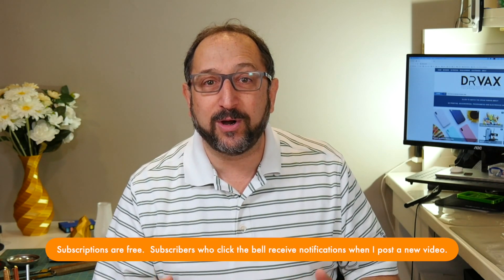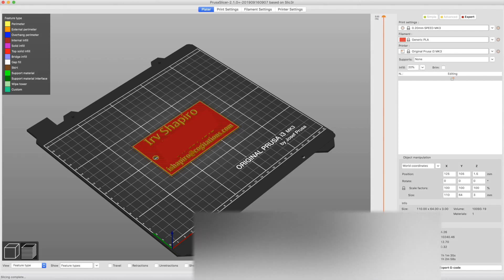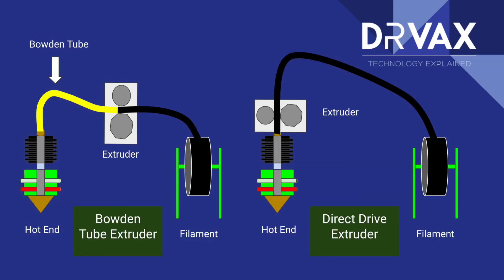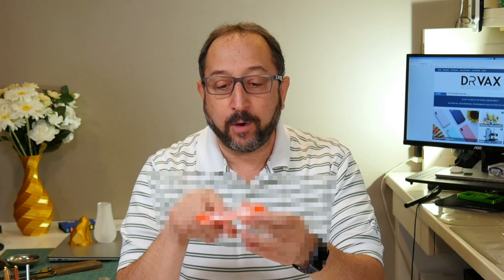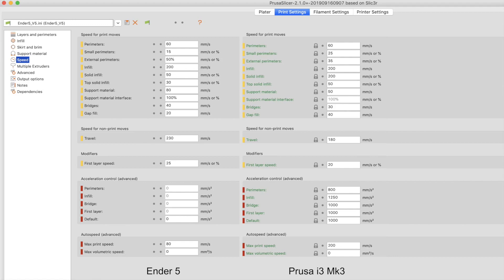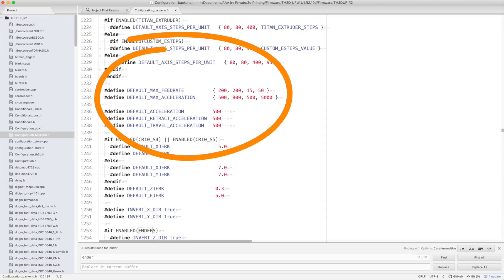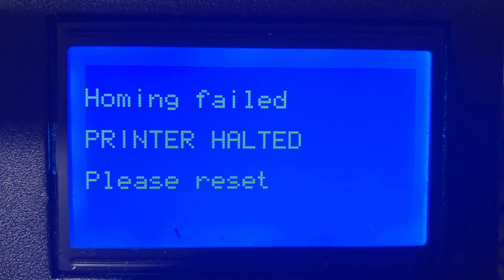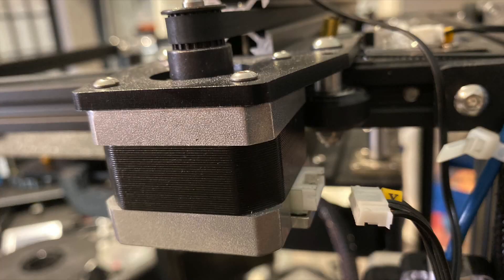Why is my Prusa Mk3 Faster than my Ender 5?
Right out of the box, my Prusa i3 Mk3 was faster than my Creality Ender 5.  In this video, I dive into the slicer parameters that impact speed and quality.  The prints in this video were all produced with MatterHacker Build PLA and sliced using the PrusaSlicer v2.1.

As part of this video, I extensively discuss the slicer parameters for acceleration and jerk control.  All of the techniques discussed in this video apply to any FDM style printer using Cura, PrusaSlicer, Simplify3d or other slicers.

Irv